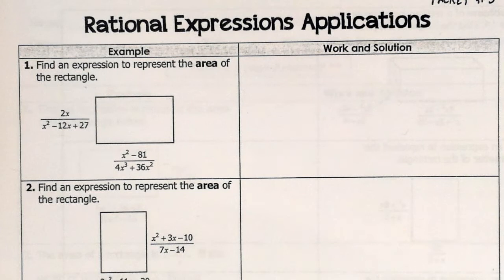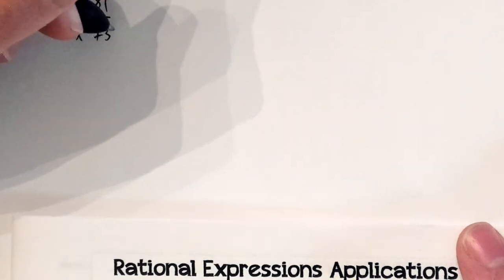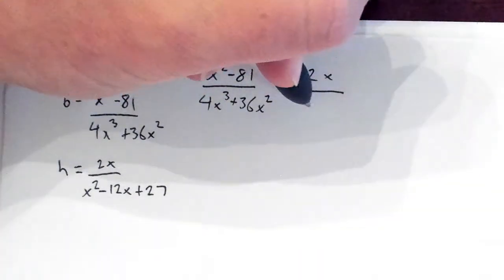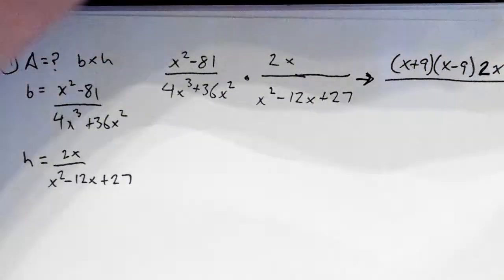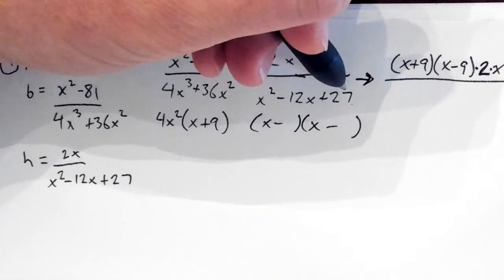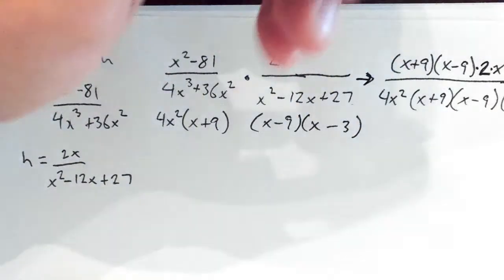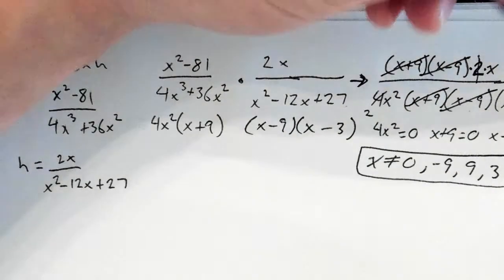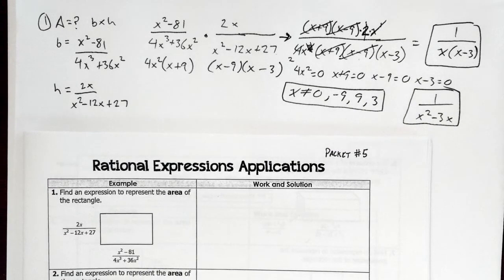Rational Expressions Applications 1